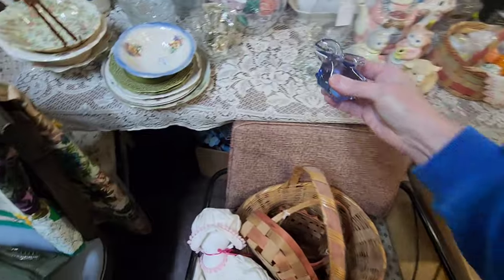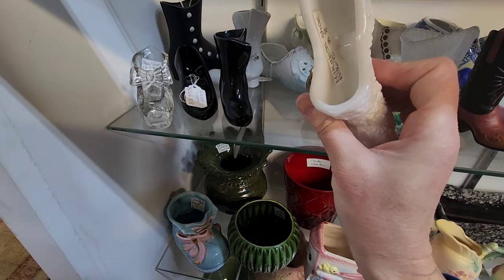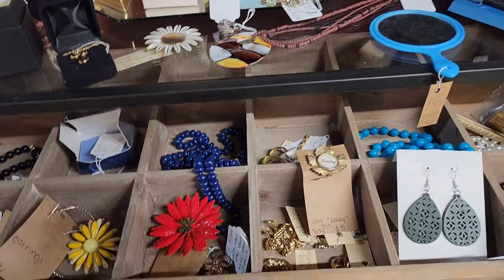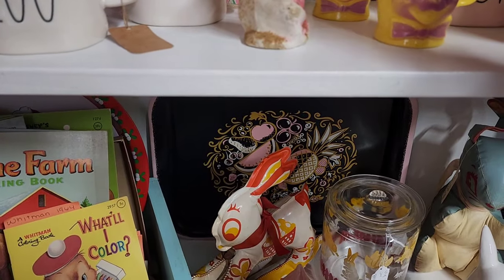Exploring on My Own - Shop Along With Me - Seneca Cannery Antiques - Havre de Grace, MD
I found myself in Maryland to pick up some auction winnings and decided to explore Seneca Cannery Antiques in Havre de Grace, Maryland.
Seneca Cannery Antiques: 201 Saint John St Havre de Grace, MD 21078